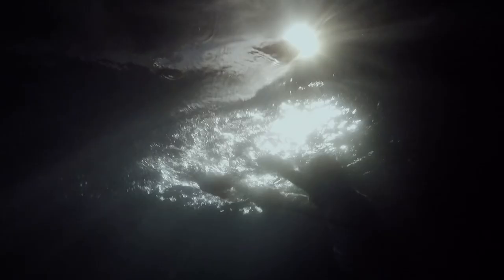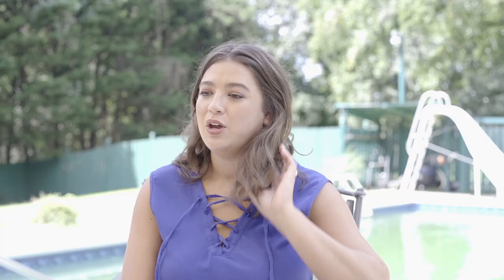Trials - Behind The Scenes - Aputure Light This Location Film Festival 2018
A behind the scenes look at how we made "Trials"

Our submission for the Aputure Light This Location film festival.

Directed by: Laura Ly Crane
Produced by: Laura Ly Crane & Hayden Mason
Director of Photography: Levi Mlinar
Starring: Jonathan Horne
1st AC: Taylor Stone
3D Modeling: Asterlil